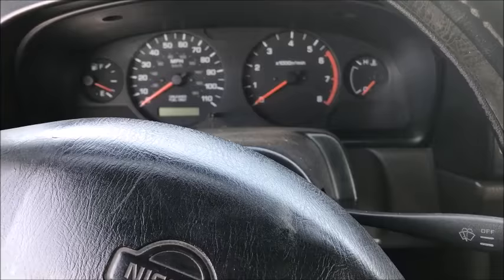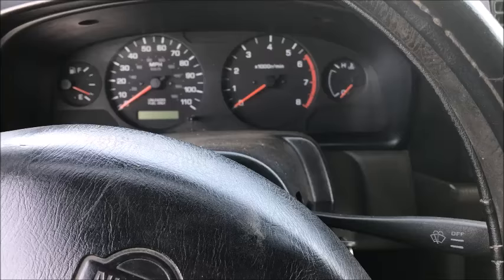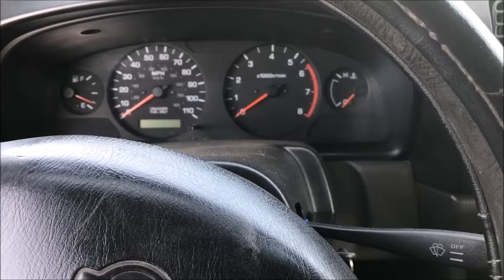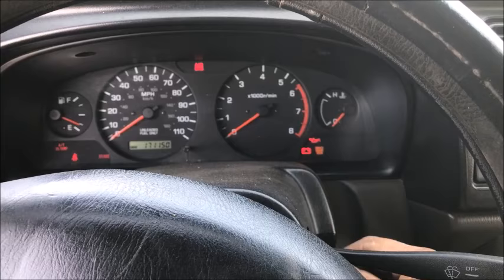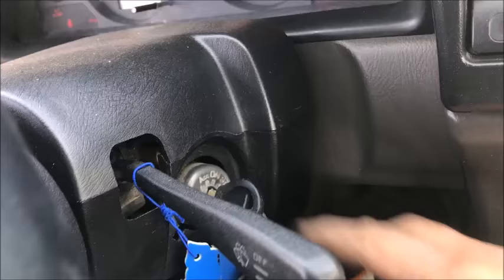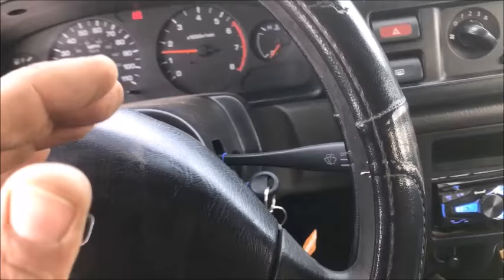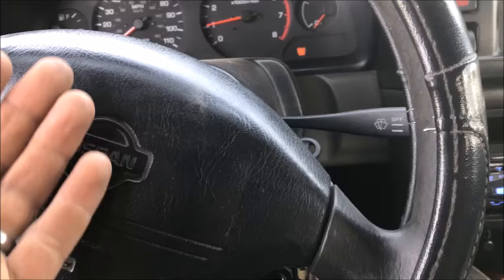How to Start Your Car With a Bad Neutral Safety Switch.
It can help to spray some kind of lubricant on the switch itself. Stay clear of the electrical connections. Spray on the linkage area only.